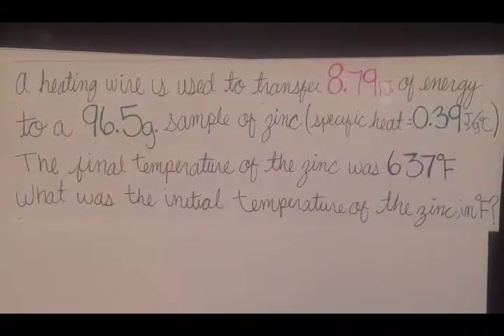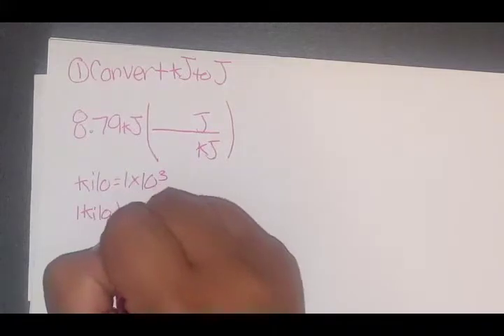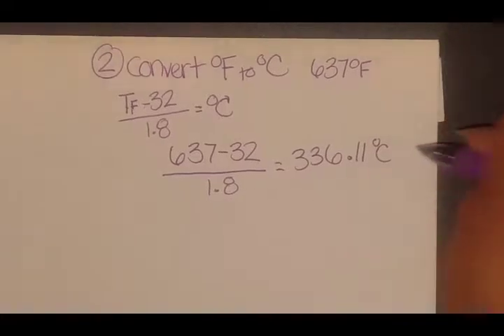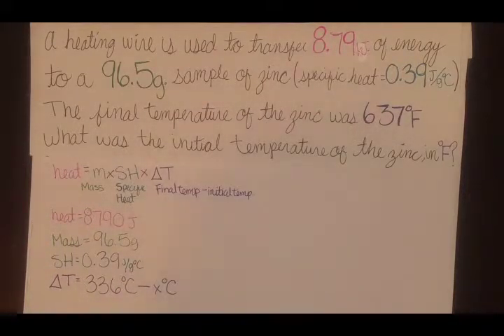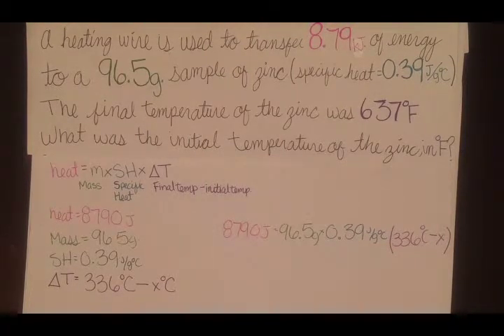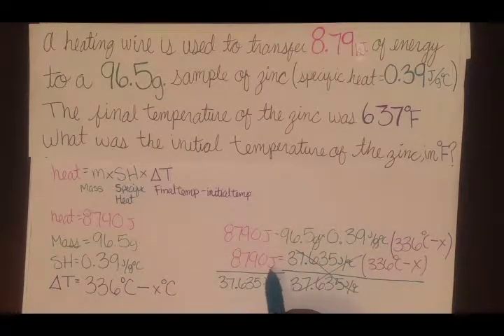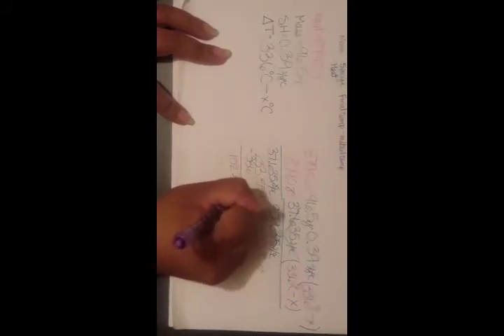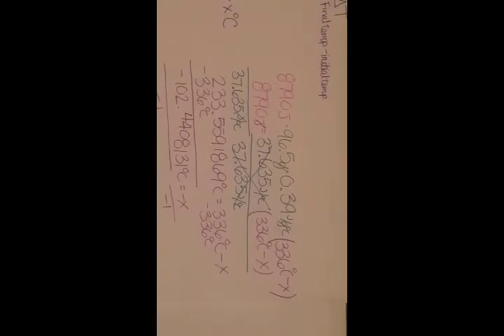Finding the initial temperature (specific heat)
Conversions, specific heat